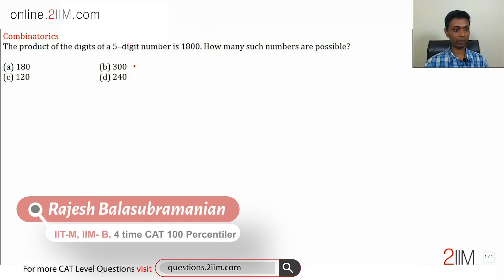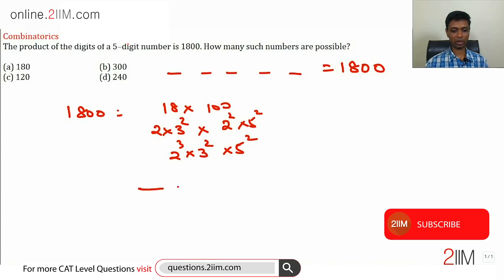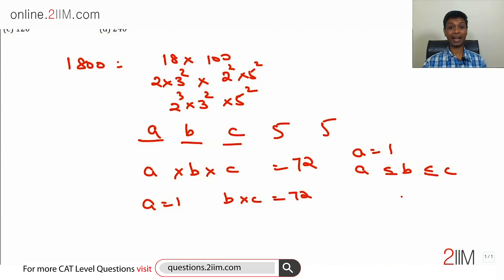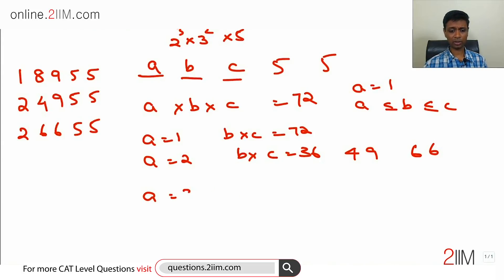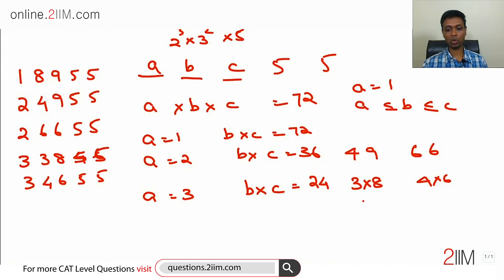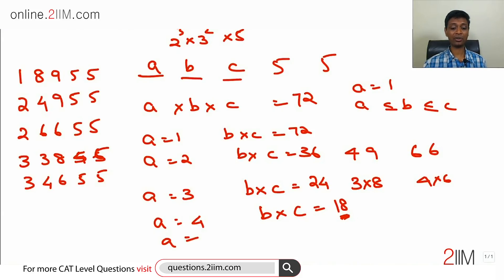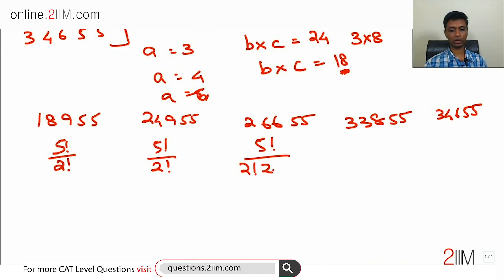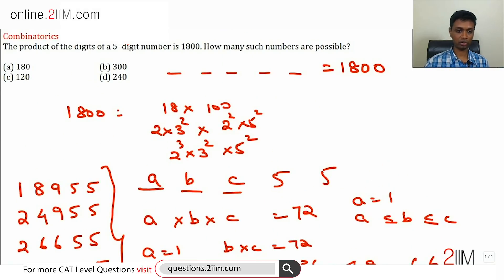CAT Preparation - Combinatorics Question 06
Question: The product of the digits of a 5 digit number is 1,800. How many such numbers are possible?

A) 180
B) 300
C) 120
D) 240